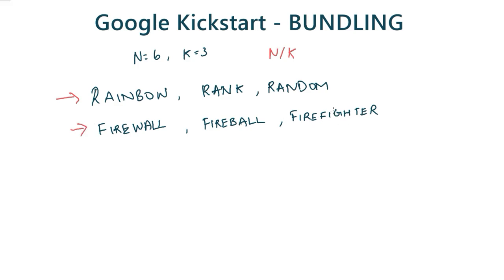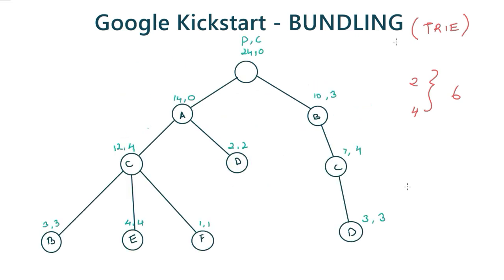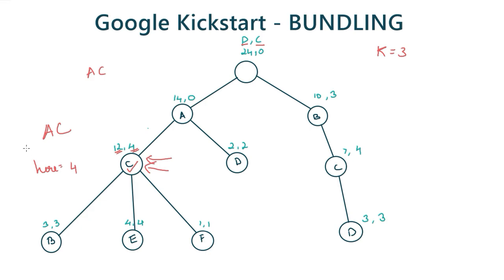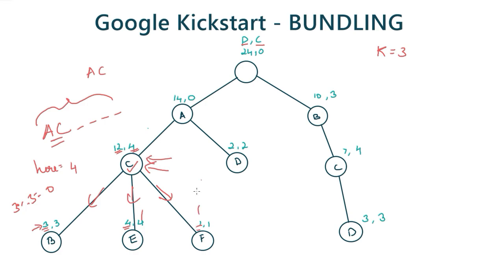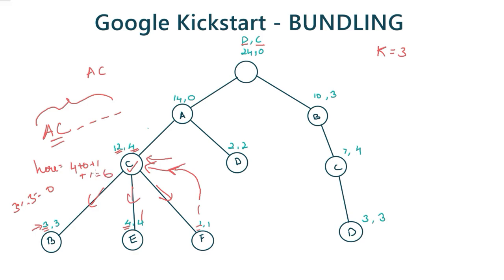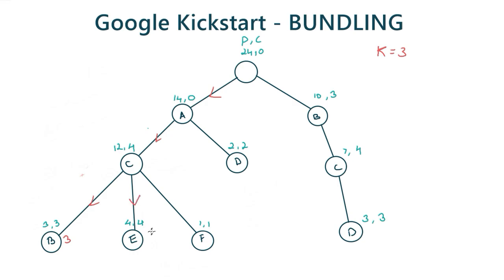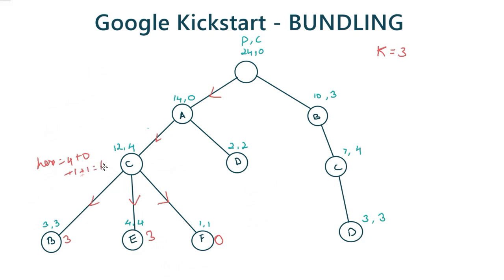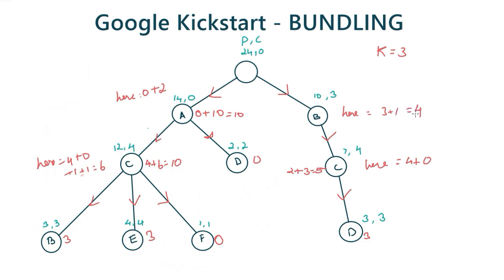Google Kickstart 2020 round A - Bundling | TRIE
In this video I will be discussing the solution to the problem BUNDLING of Google kickstart 2020 round A contest. This problem uses the data structure Trie.

Introduction to TRIE (the solution uses trie and in case you are new to it